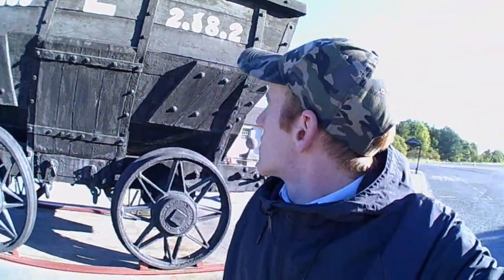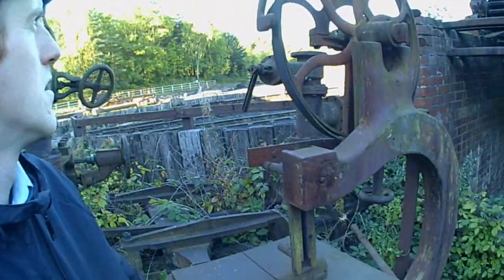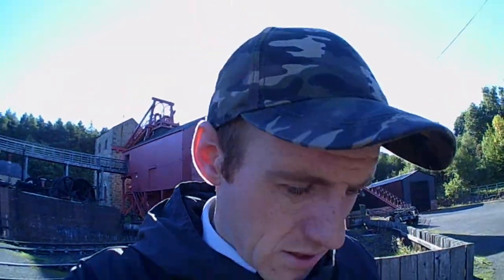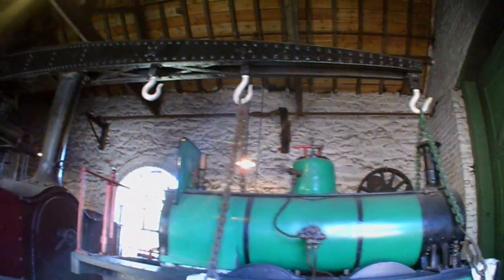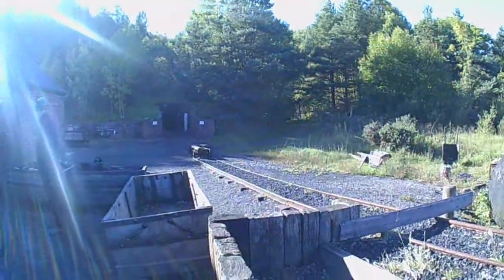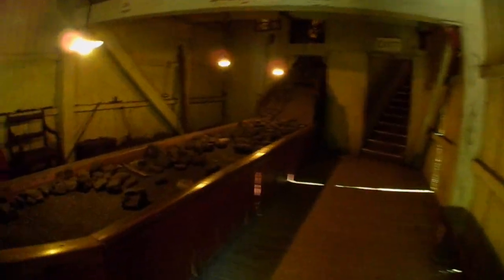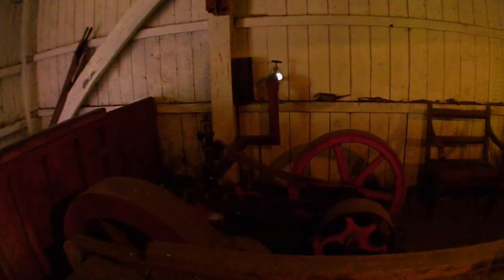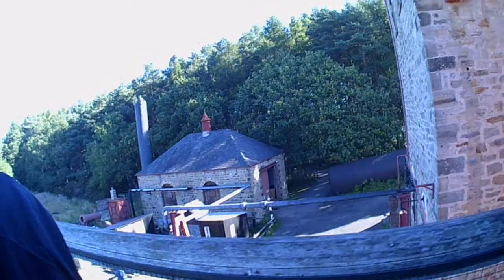Beamish Museum (PART 1)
In this episode we take a trip back in history at the Beamish Museum in Northern England. .(MUSIC LINKS = Saturdays by LAKEY INSPIRED